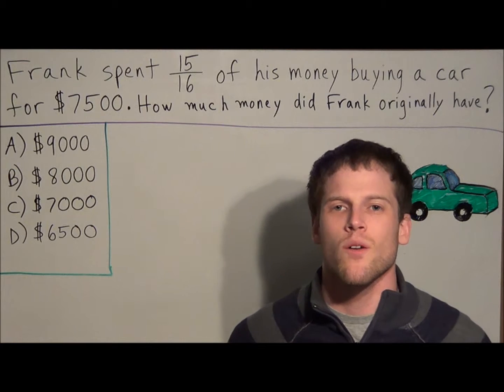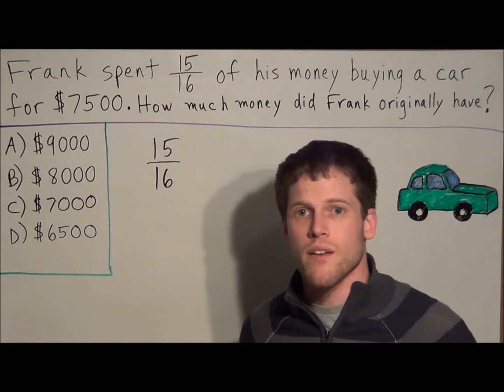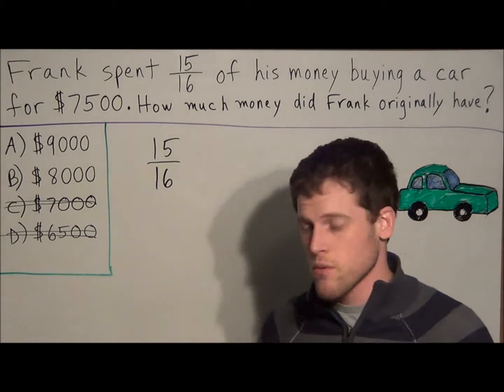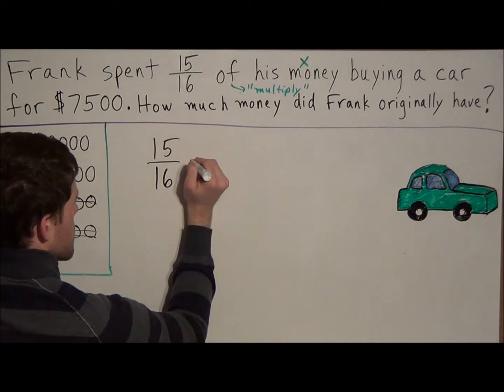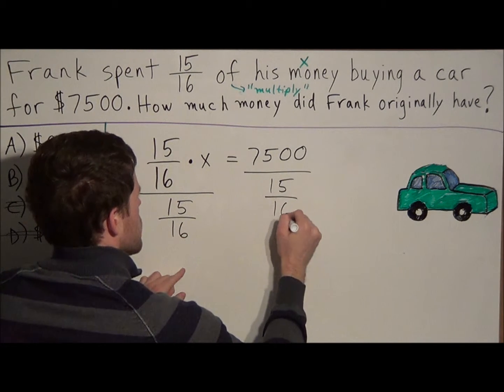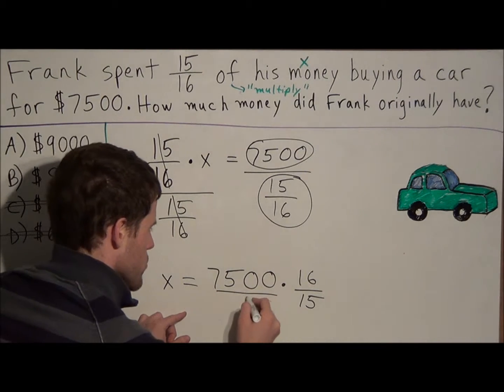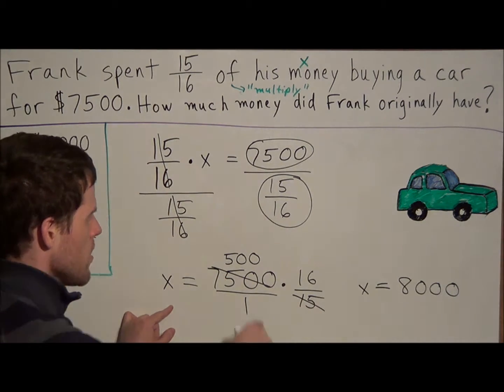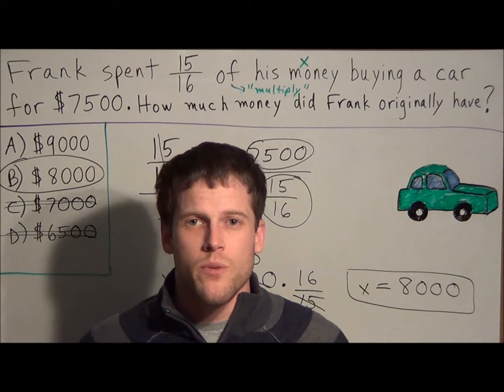Dividing Fractions Word Problem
This video focuses on a dividing fractions word problem. I teach students how to set up a simple equation based on key words that are included in the word problem. I utilize the technique of keep change flip to answer the problem involving a fraction.